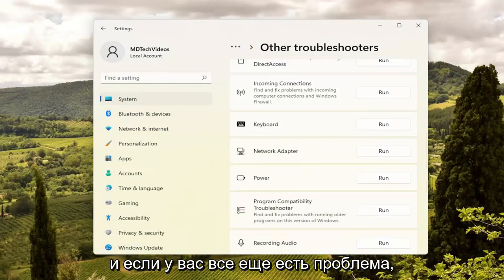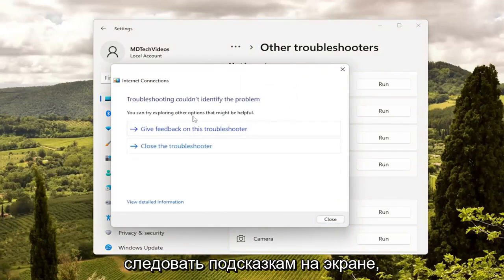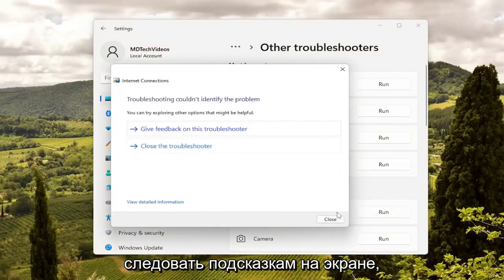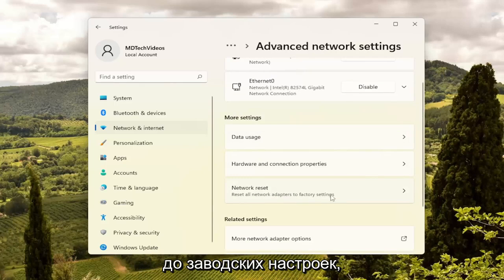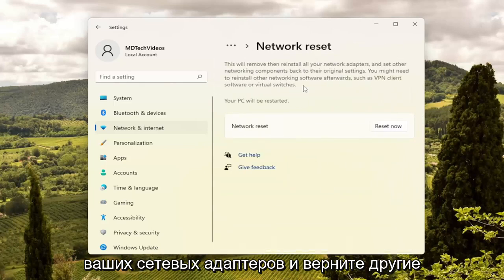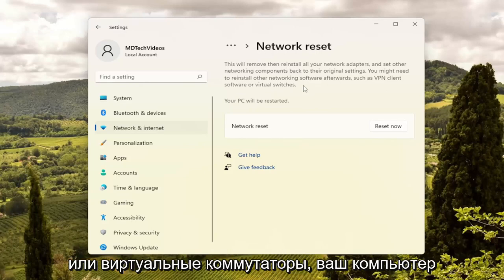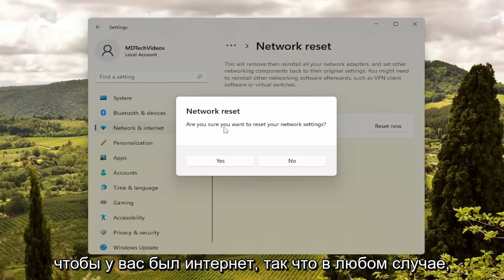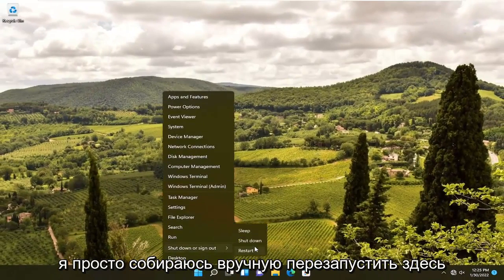Мобильная точка доступа не работает в Windows 10/11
Мобильная точка доступа не работает в решении Windows 10 и Windows 11

Если вы не можете включить мобильную точку доступа WiFi и видите сообщение Мы не можем настроить мобильную точку доступа, включите Wi-Fi на ПК с Windows 11/10; Вот несколько советов, которые помогут вам решить проблему.

мобильная точка доступа подключена, но не работает в Windows 10
мобильная точка доступа не подключается ни к одному устройству
мобильная точка доступа не работает ошибка

Благодаря современным технологиям вы можете подключиться к Интернету через мобильную точку доступа, беспроводной маршрутизатор или даже использовать свой смартфон в качестве точки доступа.

Мобильная точка доступа позволяет вам совместно использовать ваше сетевое подключение с другими устройствами, которые хотят подключиться или получить доступ к Интернету, используя функцию Wi-Fi.